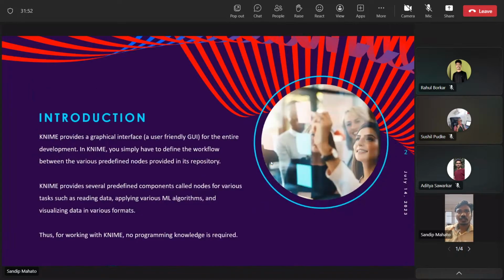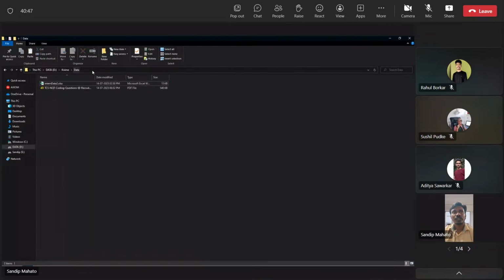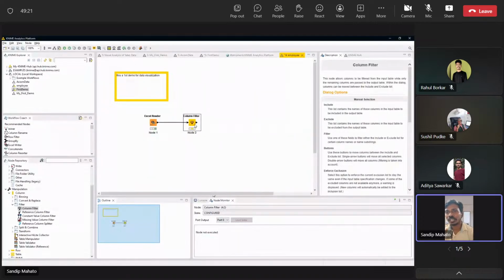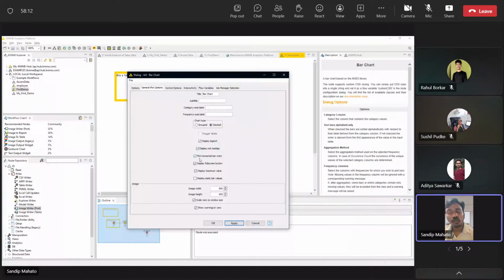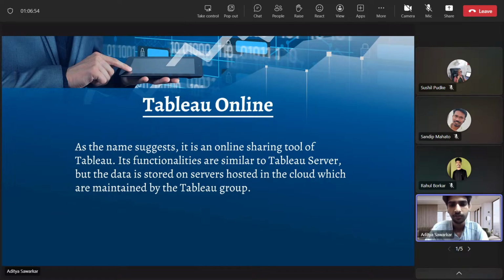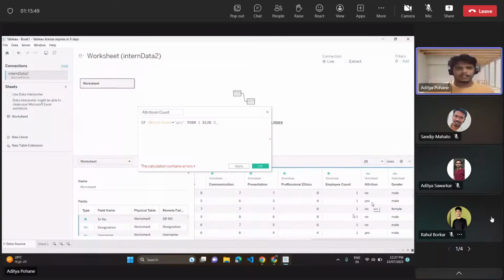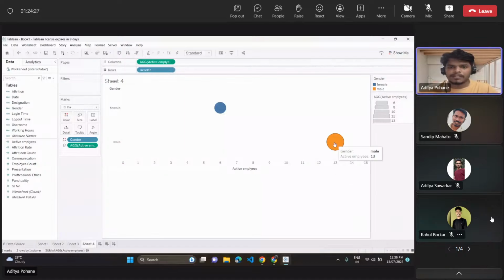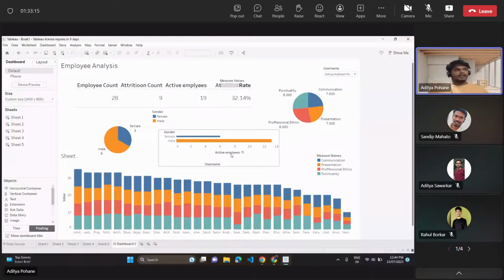" DATA VISUALIZATION " using KNIME Analytics Platform and Tableau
Let’s talk about “ DATA VISUALIZATION ” with Team Axiom

Join us on Saturday, 15th, July 2023 at 11:30 AM IST for the demonstration of DATA VISUALIZATION using KNIME Analytics Platform and Tableau.

During the episode, we will cover DATA VISUALIZATION techniques using KNIME Analytics Platform and Tableau: Business Intelligence and Analytics Software .

Credits :
For meeting we have used Microsoft Team app.
KNIME Analytics Platform
Tableau: Business Intelligence and Analytics Software